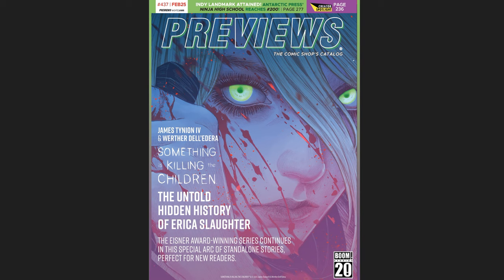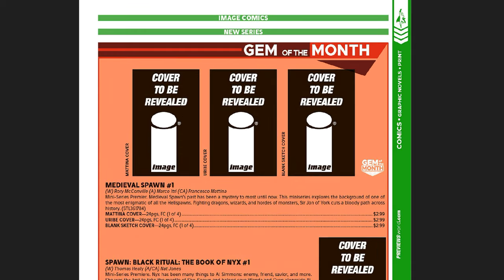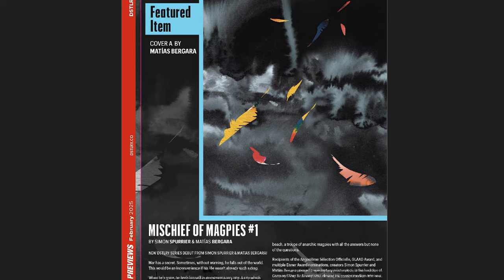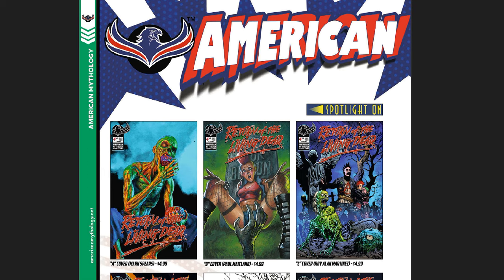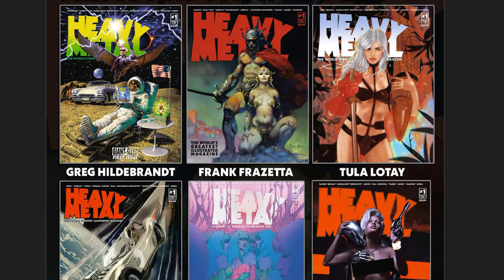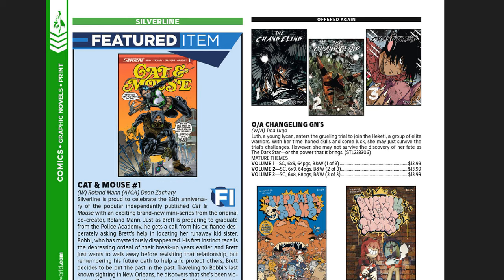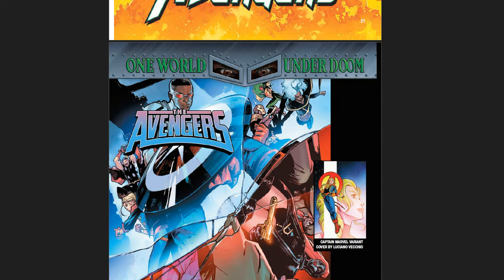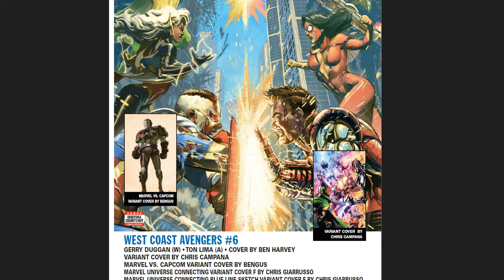Top Comic Books to Buy in April 2025 | Previews Spotlight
In this video, we’re taking a deep dive into the hottest comic book releases coming in April 2025! Whether you're a seasoned collector or just starting out, I’m here to guide you through the must-have issues, exciting new series, and anticipated events that you won't want to miss.

From Marvel to Image and everything in between, I’ll break down the most exciting picks for your pull list this month! 📖✨

Let me know which titles you're most excited about in the comments!

🔔 Turn on the bell icon so you don’t miss any upcoming releases or sneak peeks!

Comic Vantage on the web!!